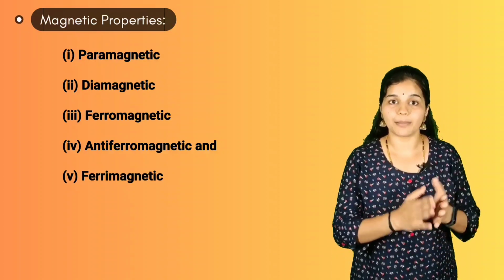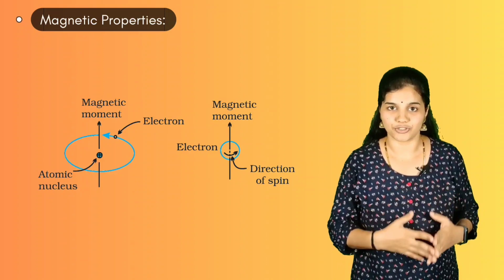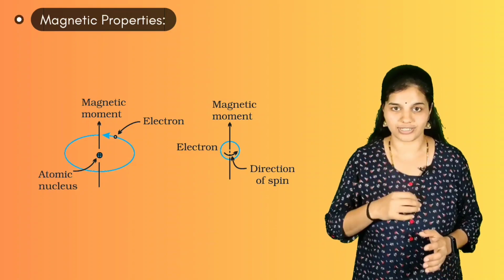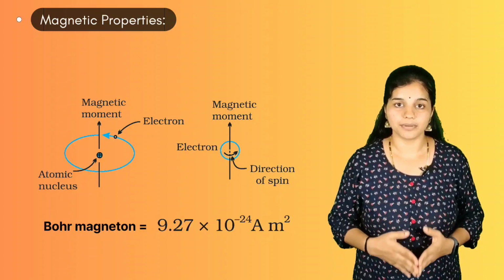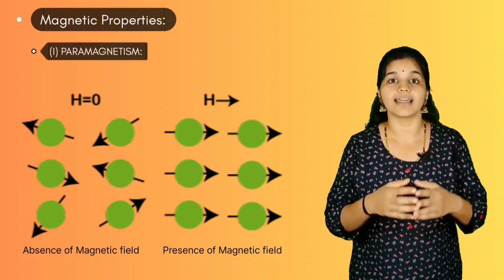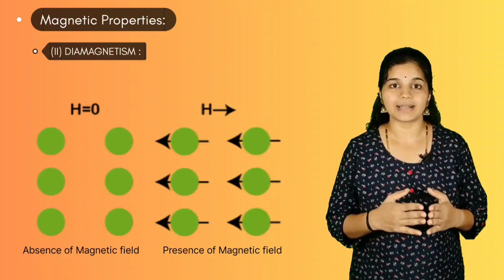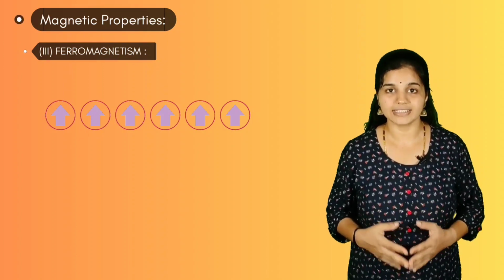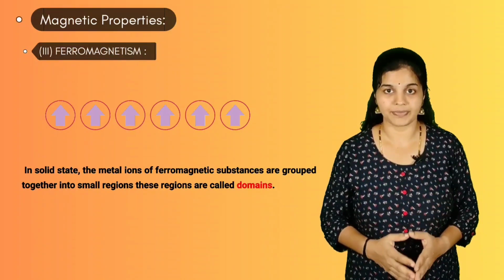Magnetic Properties of Solids | Paramagnetism, Diamagnetism, Ferromagnetism, Antiferromagnetism...!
THROUGH THIS VIDEO YOU WILL LEARN :

00:00 - Intro
00:11 - Types of Substances based on Magnetic Properties
01:56 - Paramagnetism
02:43 - Diamagnetism
03:19 - Ferromagnetism
04:34 - Antiferromagnetism
04:56 - Ferrimagnetism

Mangalore (India)